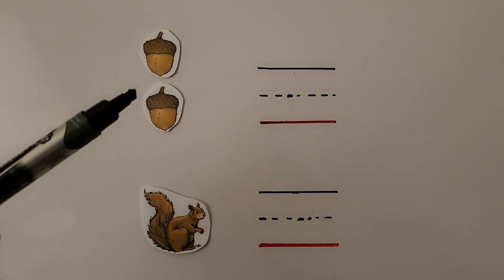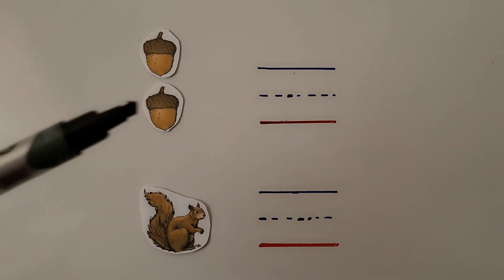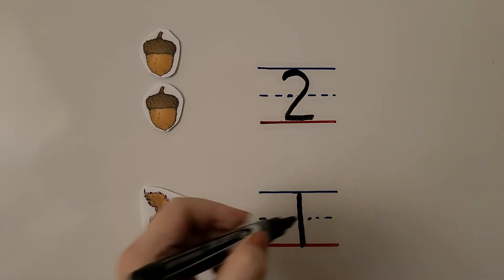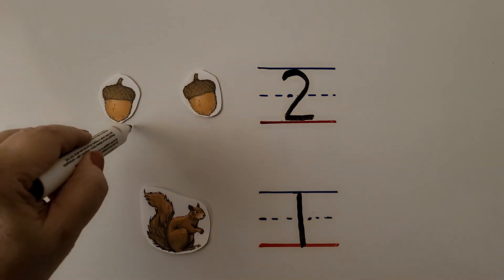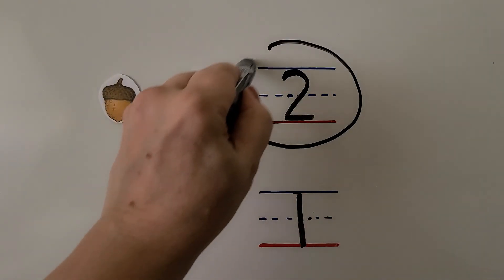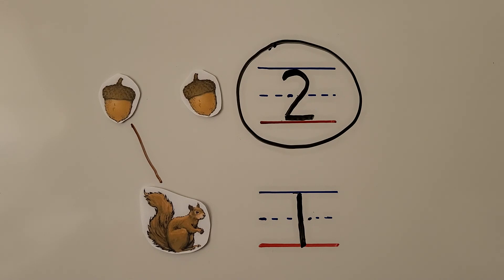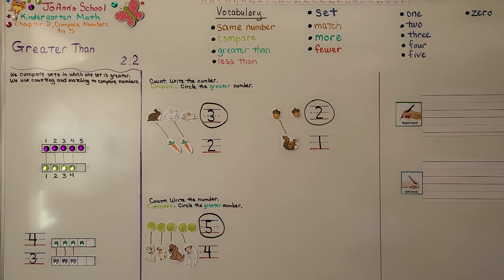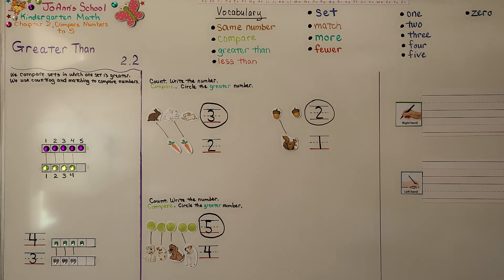Kindergarten Math 2.2, Greater Than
In this lesson, we compare sets in which one set is 1 greater. We use counting and matching to compare numbers. We match the counters by drawing a line. We see the row of counters in the five frame that are greater. The set that has a counter with no match is greater. The set that has counters leftover is greater. 1 greater means it has one more. We count objects, write the number, compare the sets, then we circle the greater number. The greater number comes later in counting order.